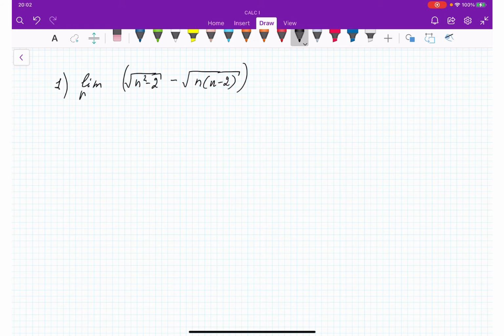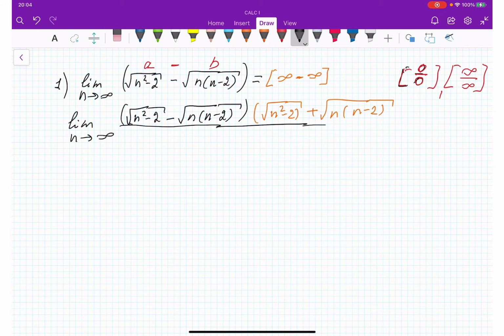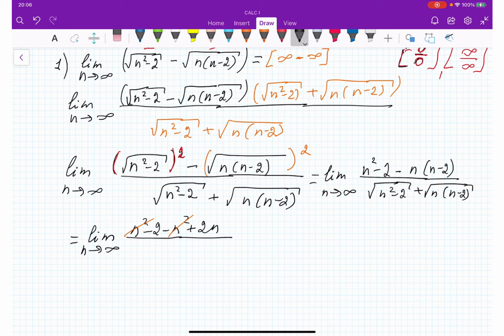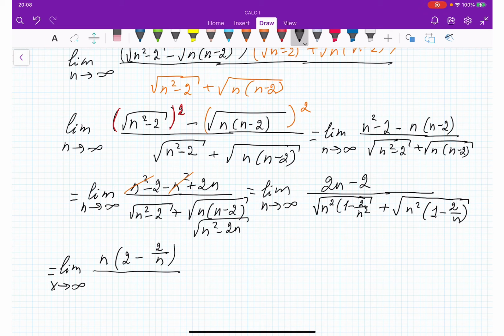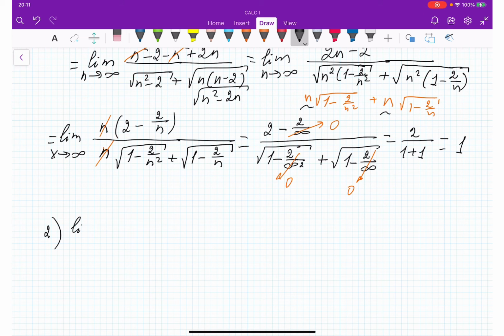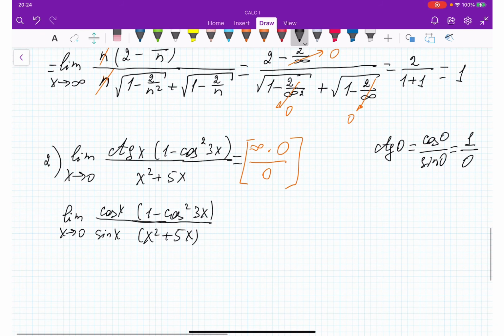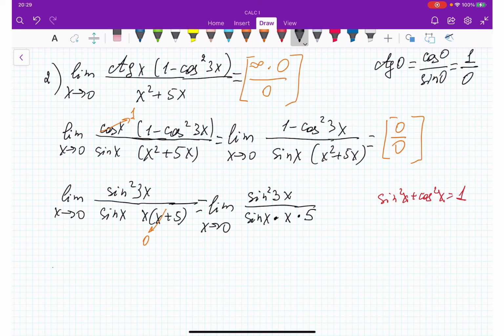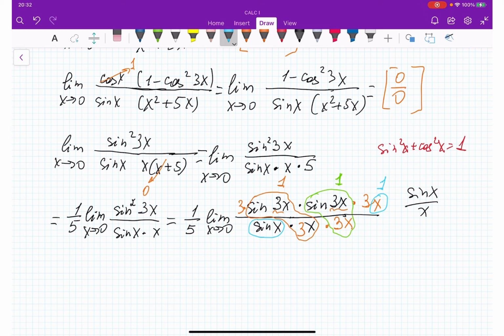By Topic: Limits: Indeterminate Forms